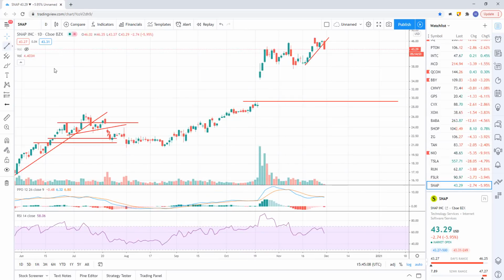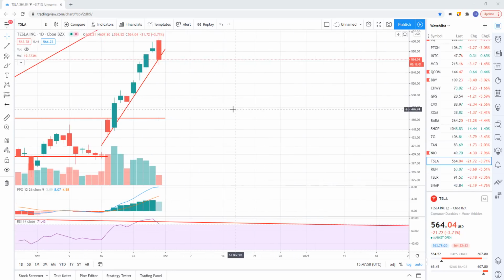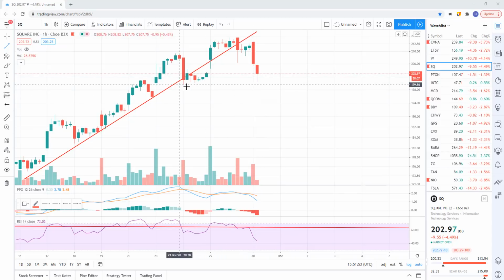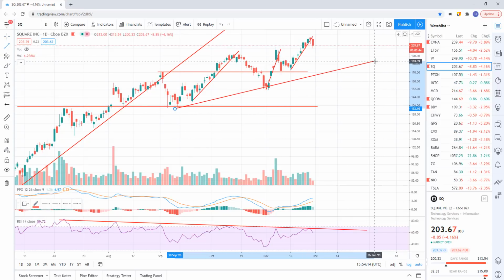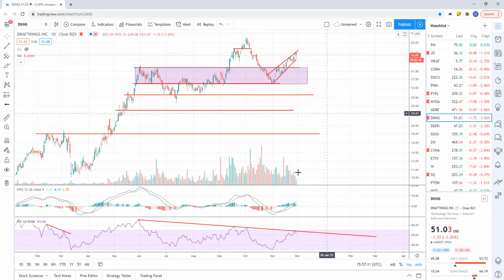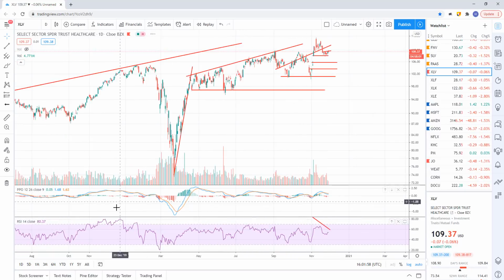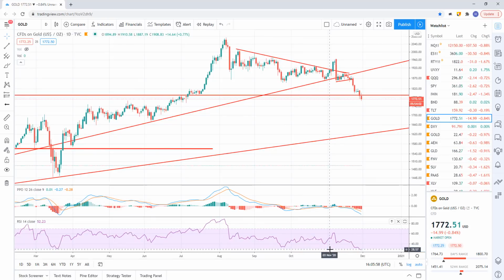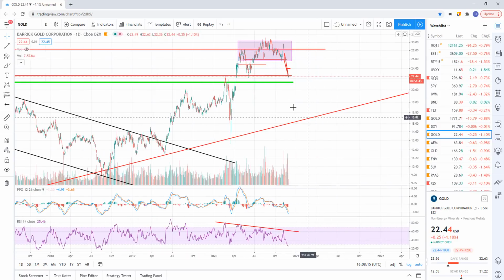Stock market setups. Kick off the week with a Bang. Stock ideas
Trade ideas and stock market technical analysis. Gold analysis